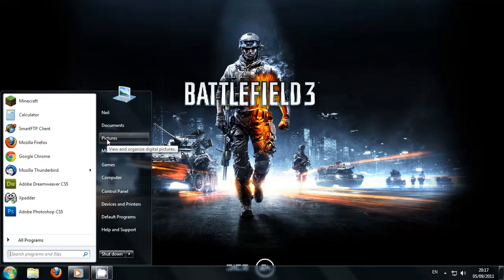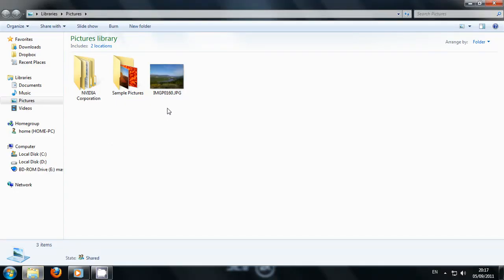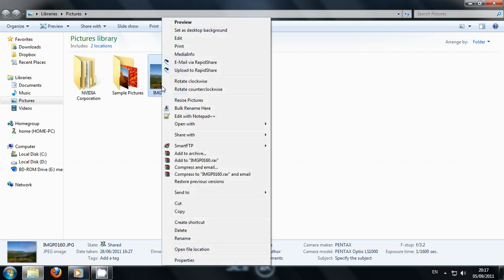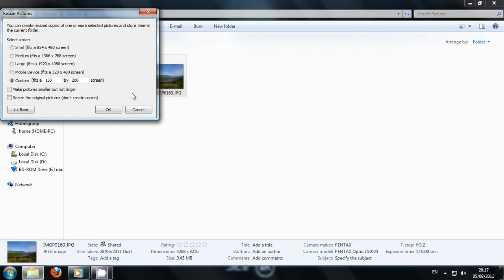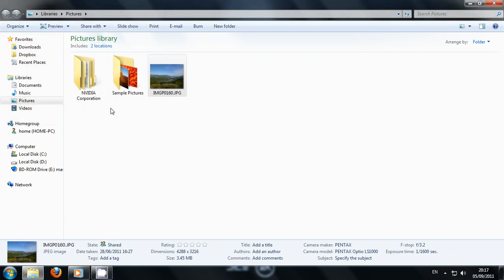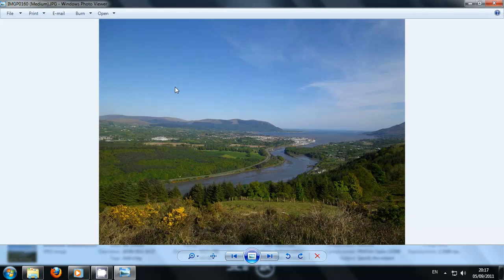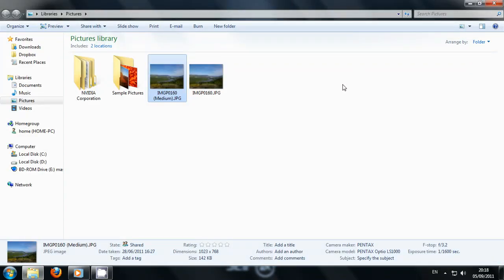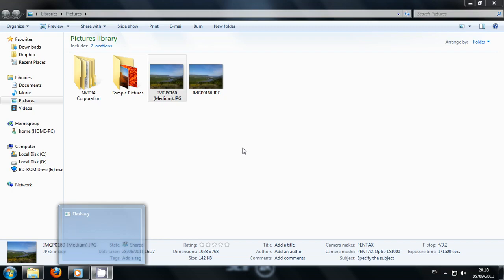How to - Easily Resize An Image Without Photoshop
An easy way to resize your images without having to use any sort of image editing software.